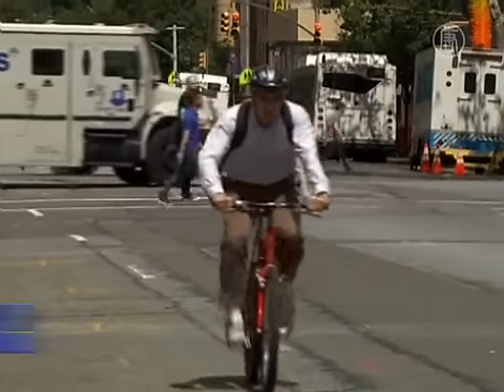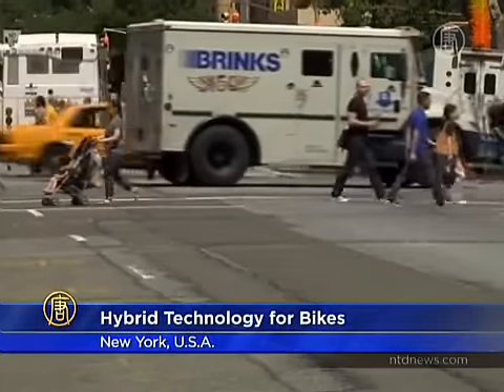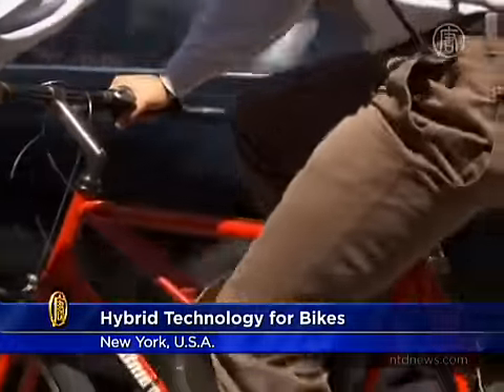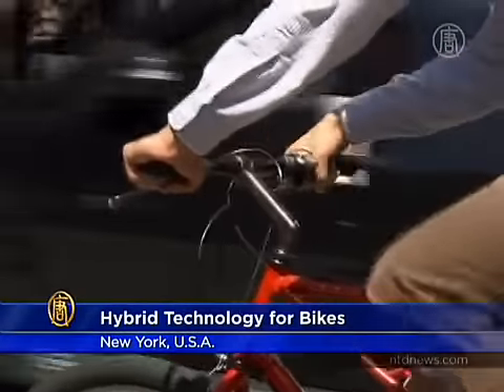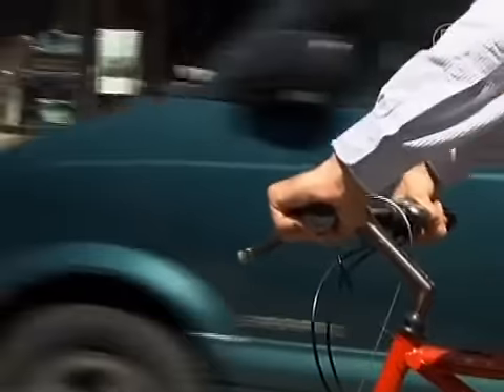New York Engineering Grad Brings Hybrid Technology to Bike Design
A 22-year old college graduate in New York has adapted hybrid car technology to a bicycle. He uses a fly-wheel to store energy generated by the brakes for use when the riding gets tough.

Feeling the need for speed?  If you're riding Maxwell von Stein's bicycle, you can get to your destination in a flash, without having to work up a sweat.

The engineering student's fly-wheel bicycle employs the same energy alternating principles as a hybrid car.

But rather than a battery, it uses a fly-wheel to transfer and store kinetic energy, which gives the bike a boost in speed.

To build the technology, he began with a 15 pound, cast iron fly-wheel taken from a car engine.

He mounted the fly-wheel in the center of the bike frame, and attached it to the rear wheel through a continuously variable transmission.

[Maxwell von Stein, Inventor of the Fly-wheel Bicycle]:
"That transmission controls how energy is distributed between the bike and the fly-wheel. When you want to slow down you twist the transmission, it's a twist shift on the right handle bar.  ...  By shifting that ratio, you increase the speed of the flywheel and decrease the speed of the bike. Now the flywheel is spinning really quickly, you've got energy stored there and when you need to accelerate you shift the transmission in the opposite direction for a boost in speed."

Von Stein says he likes to think of the process as charging the flywheel and boosting the bike.

While his self-described "contraption" has made biking easier, von Stein says his goal isn't to re-invent the bicycle.

He is hoping to use the two-wheel experiment as a basis for developing a fly-wheel kinetic energy system for cars.

He believes the system is a good alternative to battery-operated hybrid systems because it is lighter and can be packaged more easily.

"Hybrids are really heavy. In order to get a battery with the capacity to store enough energy to move the car it's got to be pretty heavy. Takes up a lot of room also."

Several European car companies are already experimenting with fly-wheel technology, and von Stein estimates that cars with regenerative braking systems could hit the market by 2013.